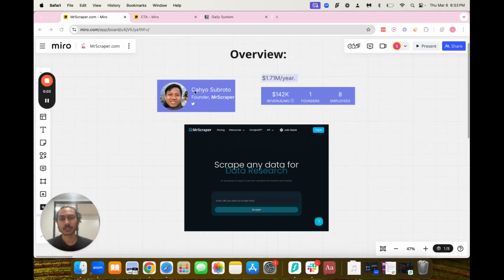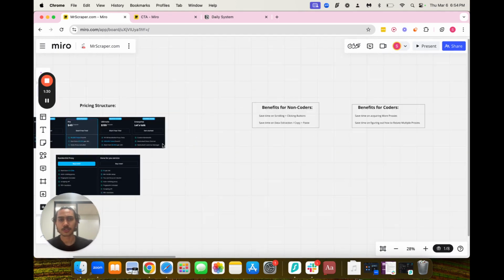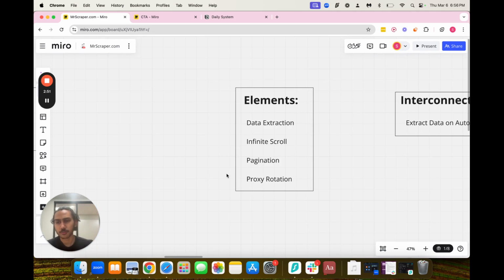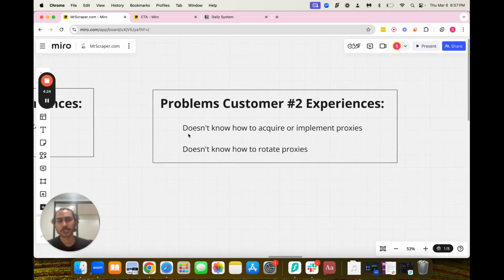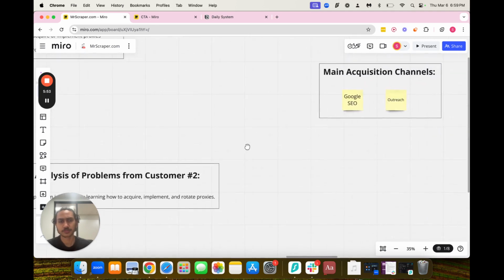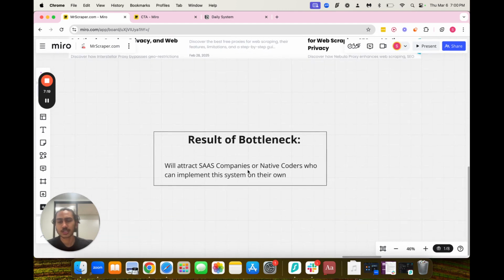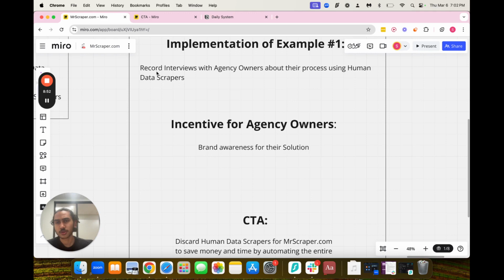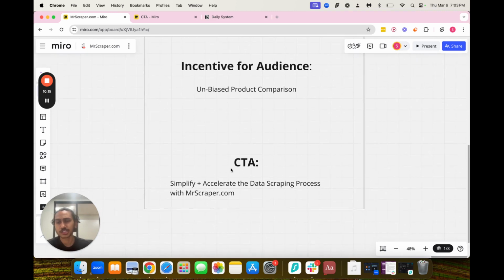This $1.7M/Year AI Scraper has a Problem.. (AI Operations)